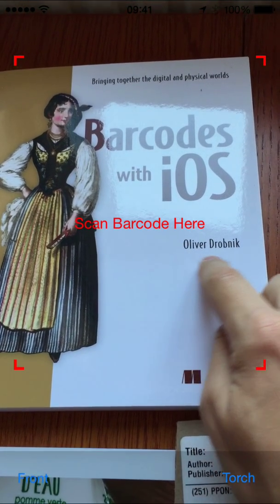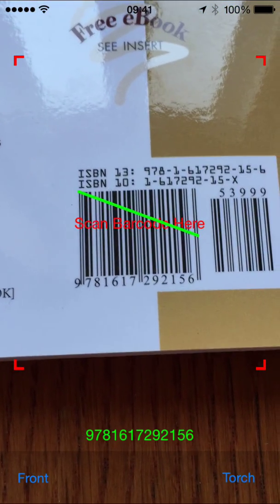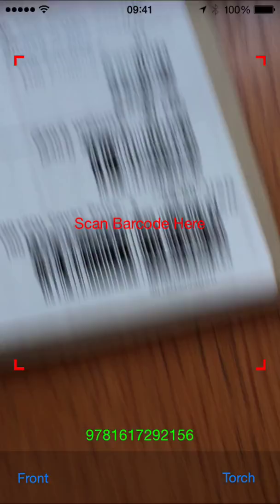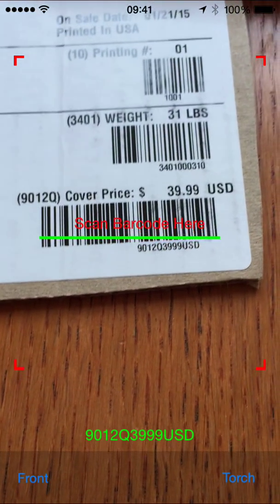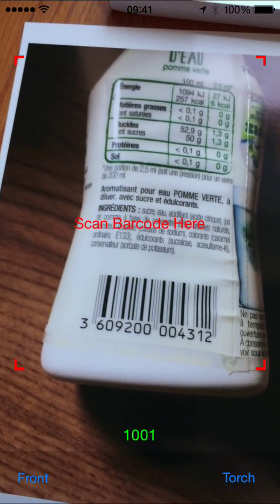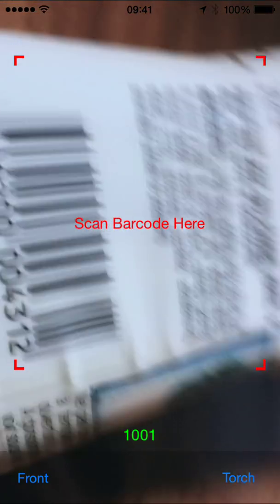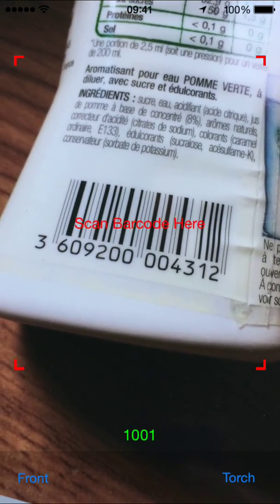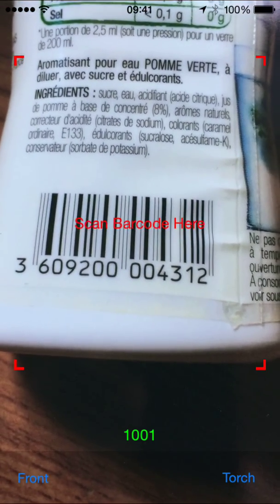Demo app showing how a certain barcode is not recognized by AV Foundation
Oliver Drobnik, Author of "Barcodes with iOS" published by Manning, demonstrates with a sample app how iOS AV Foundation fails to recognize a certain barcode.

Please check out prod.ly - a new social network around physical products